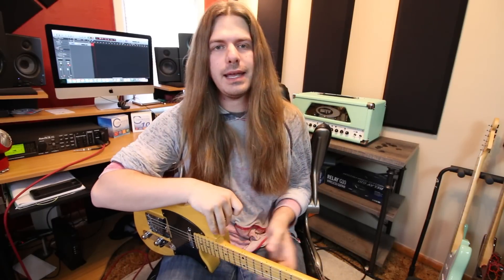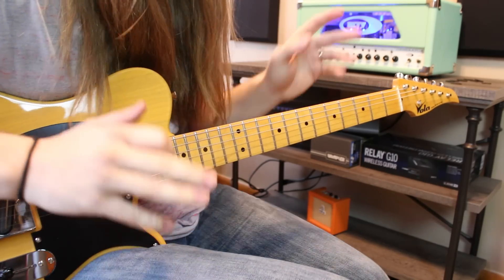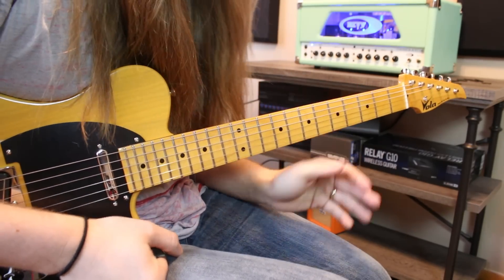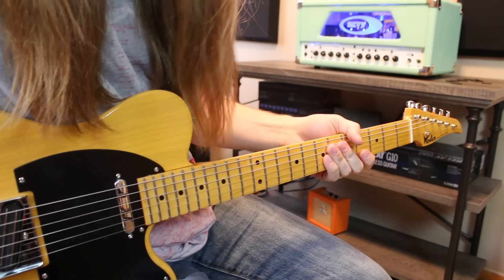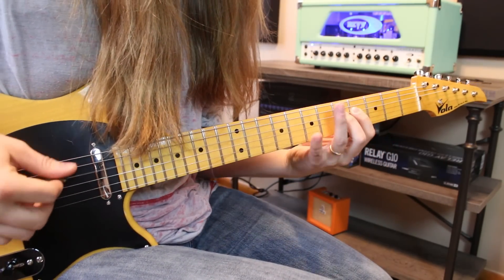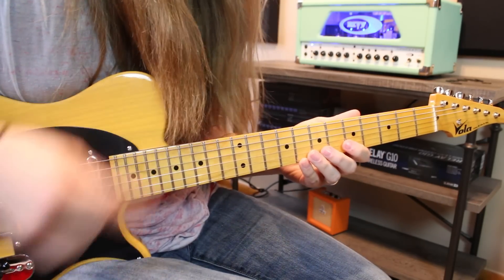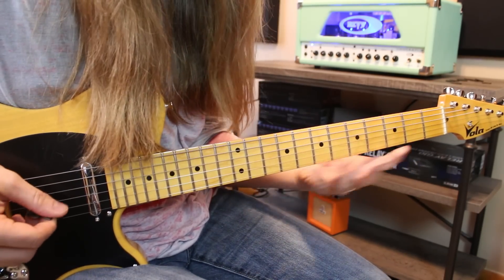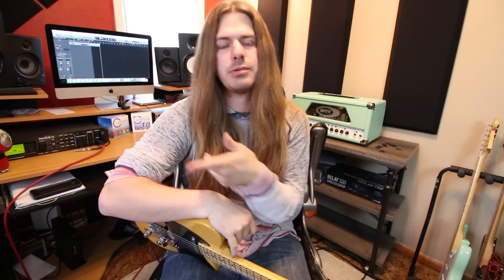How To Instantly Open Up The Fretboard ( WITH TABS!)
Here's a super easy trick to open up that fretboard :)
NEXT VIDEO ( How To Build Speed)
goo.gl/qcA3S9content_copyCopy short URL
LESSON PACKS

RBAKER10